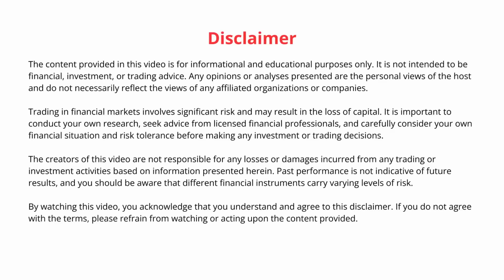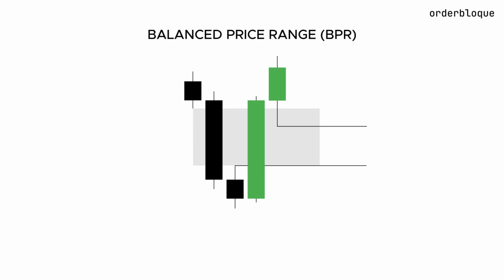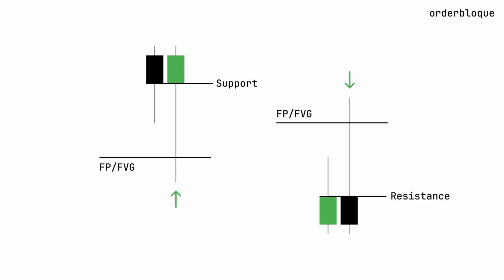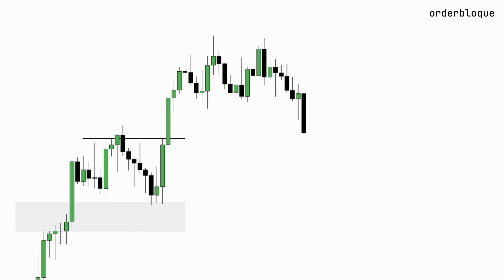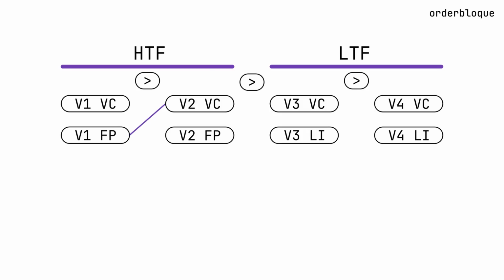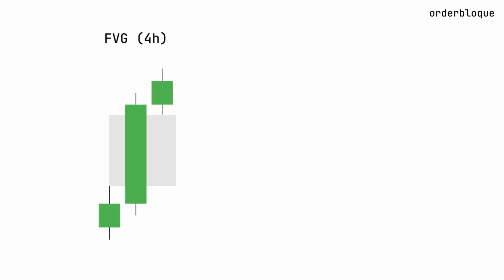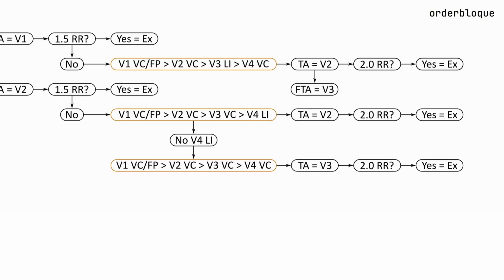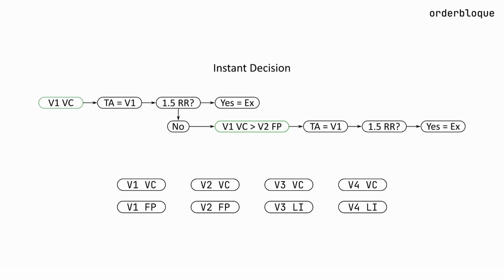Trading Strategy: Combo Algorithm 2.0 (Swing + Intraday)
This video presents a unique strategy that can change your views on the market and open up completely new opportunities because it is applicable for both long-term and short-term trades, which undoubtedly gives an advantage in terms of profitability. I also recommend watching other videos on the channel for a deeper understanding of the basic principles.